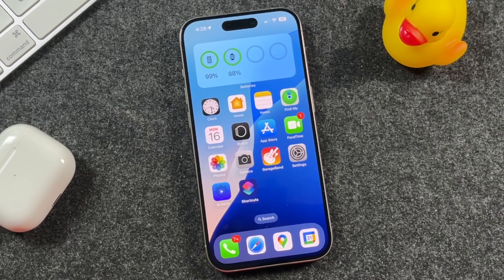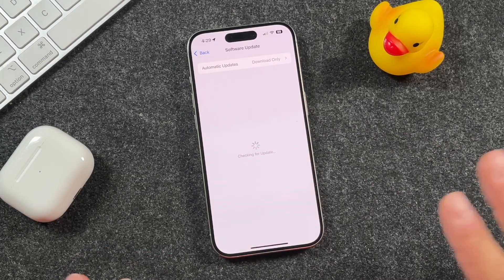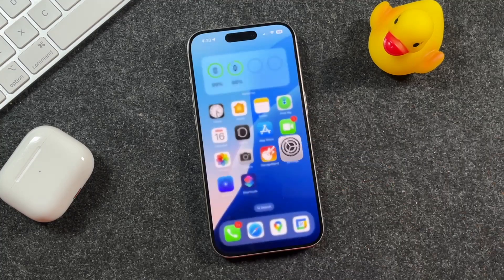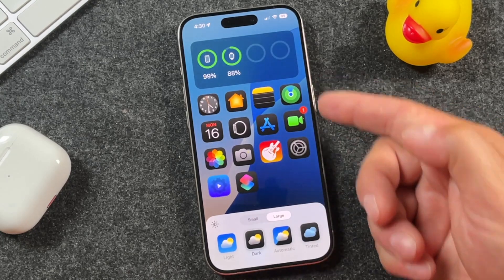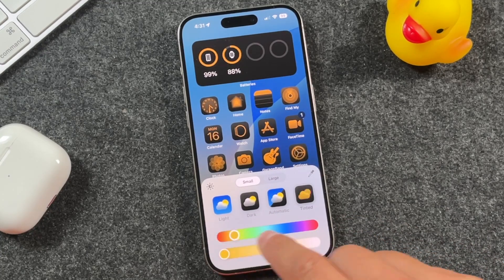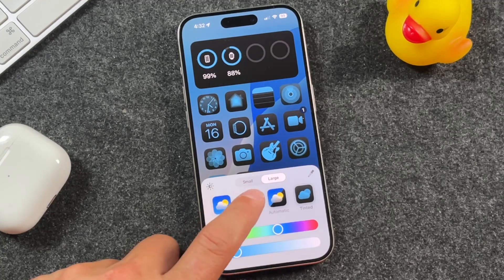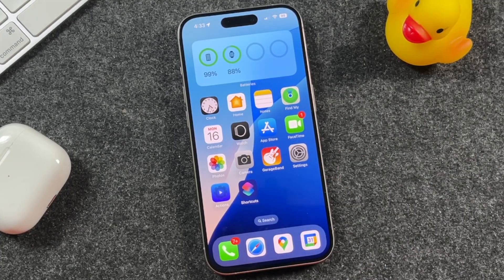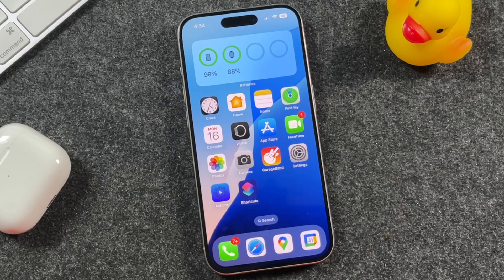How to Use Dark Mode Apps, Icons, Colors & Sizes on iPhone & iPad - iOS 18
How to Use Dark Mode Apps, Icons, Colors & Sizes on iPhone & iPad  With Learn how to customize your iPhone and iPad like never before with the new iOS 18 update! In this easy-to-follow tutorial, I’ll show you how to switch your apps to dark mode icons, change app icon sizes, and even customize the colors of your apps with tints. Whether you're using an iPhone or iPad, you can fully personalize your home screen with these tips. Unlock the full potential of your iPhone and make your apps stand out with unique colors, sizes, and dark mode icons!